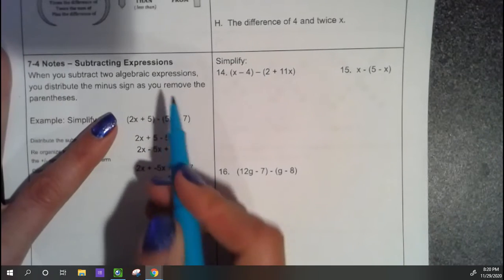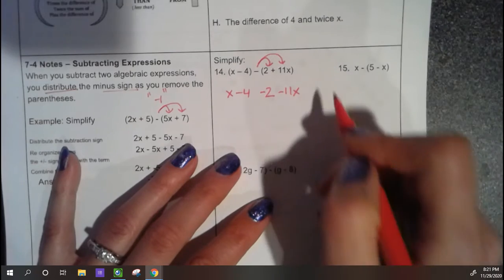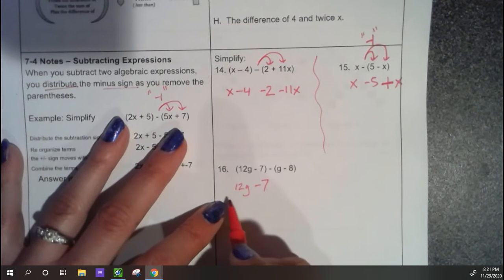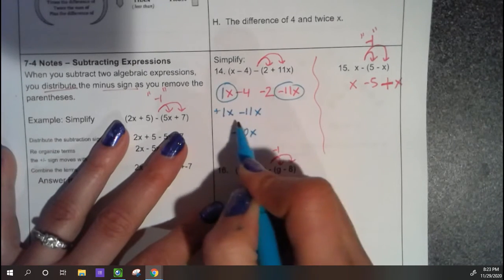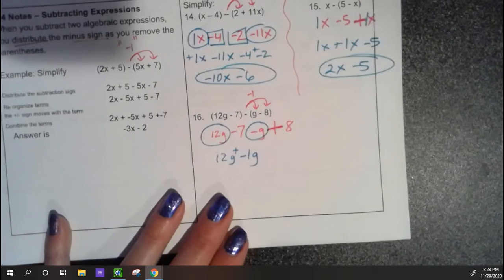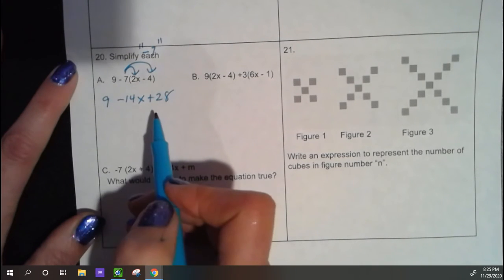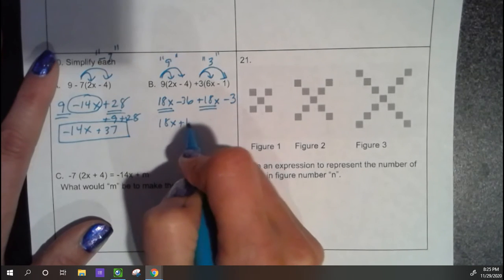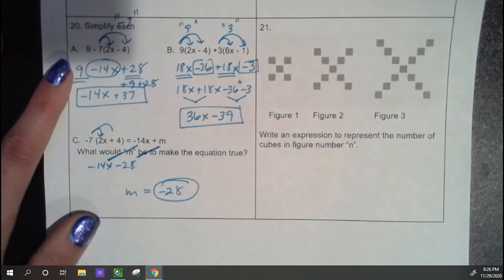math 7: lesson 7-4 (+ harder)subtraction expressions